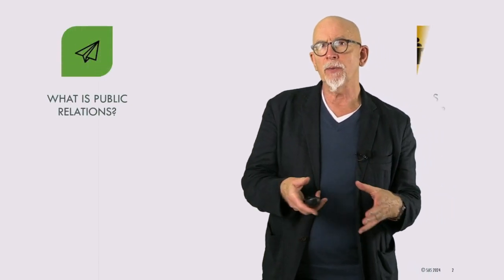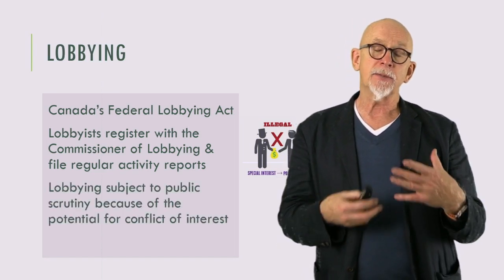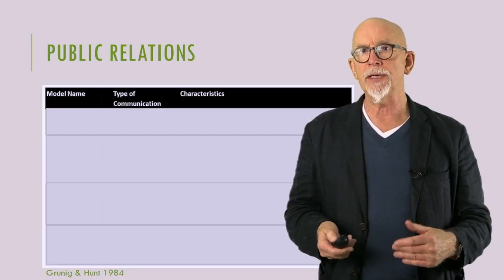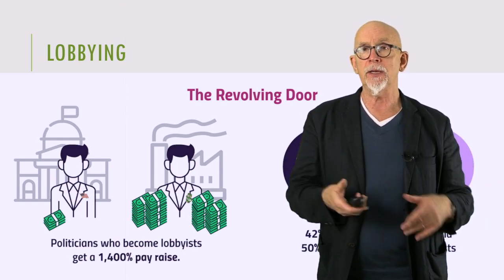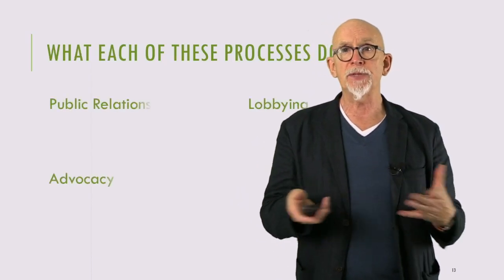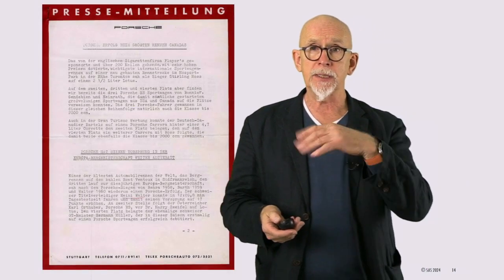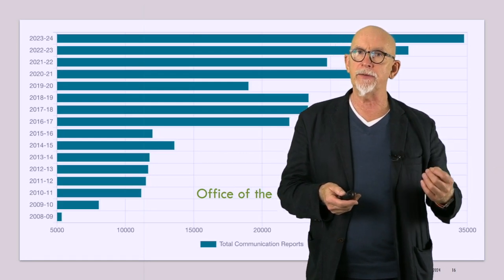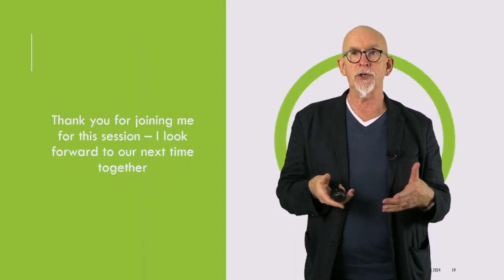Doubting Climate Change Video 4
Professor Stephen Stuart talks to us in this series of 10 videos about Doubting Climate Change.
Saint Paul University
Faculty of Human Sciences